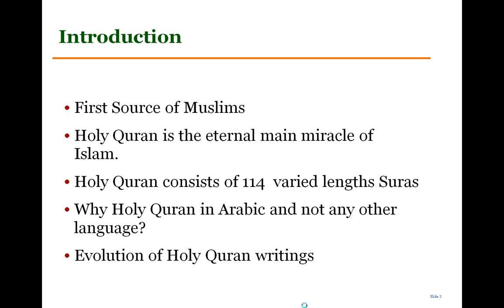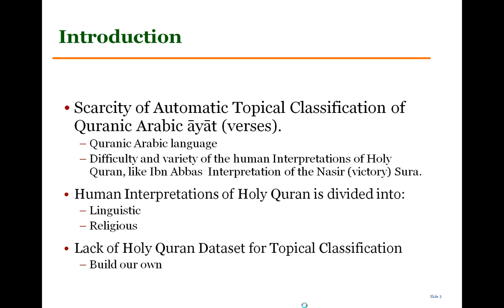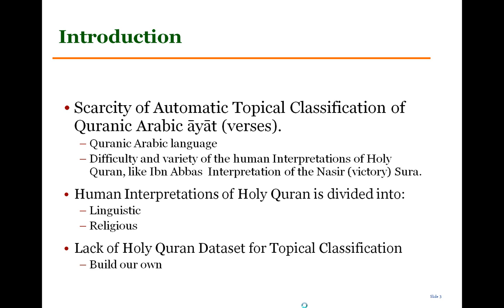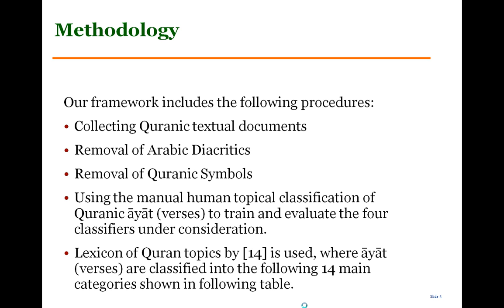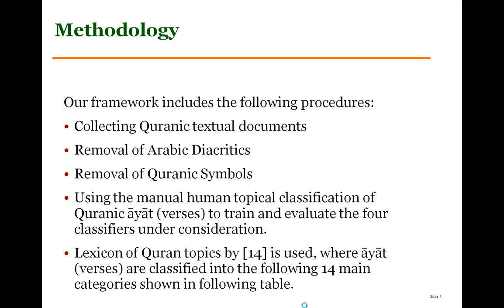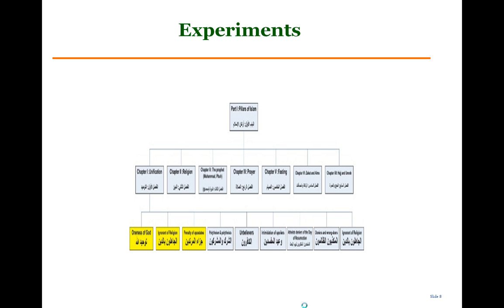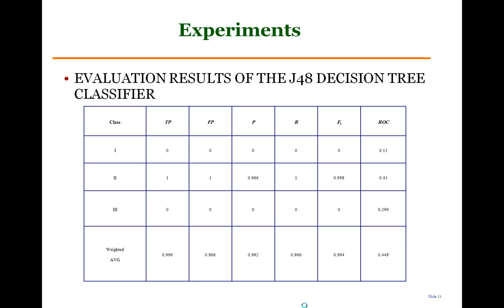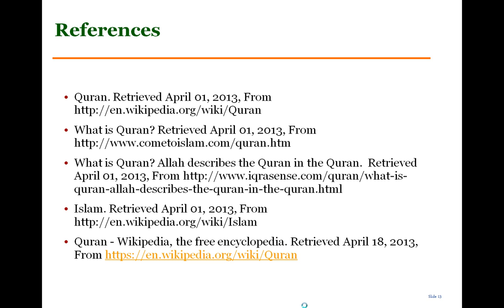A Topical Classification of Quranic Arabic Text محمد ناجي الكعبي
Evaluation of  the effectiveness of four well-known classification algorithms (Decision Tree, K-Nearest Neighbor (K-NN), Support Vector Machine (SVM) and Naïve Bayes (NB)) to classify different Quranic Ayāts (verses)  according to their topics.
 محمد ناجي الكعبي
Mohammed Naji Al-Kabi